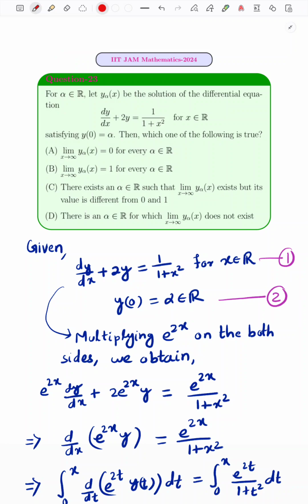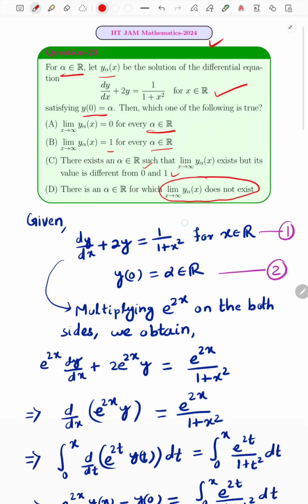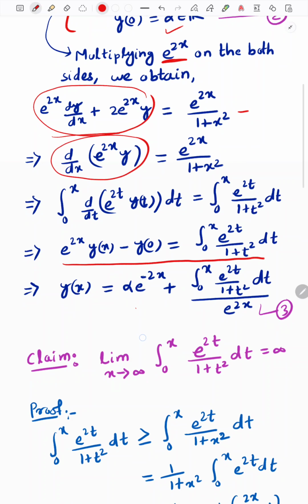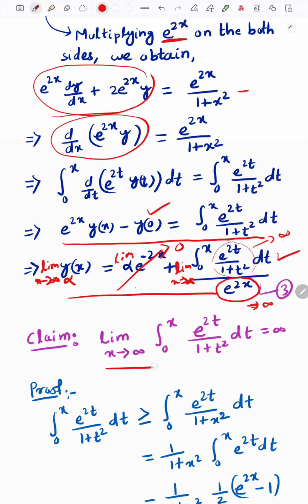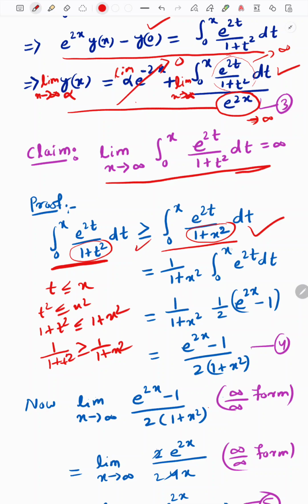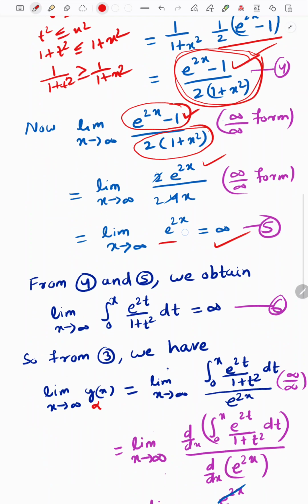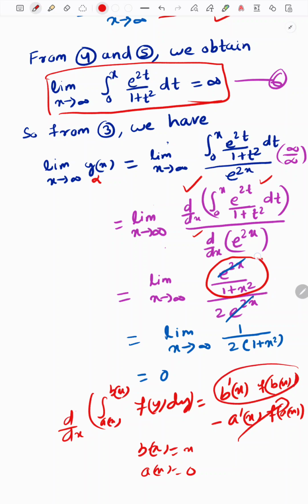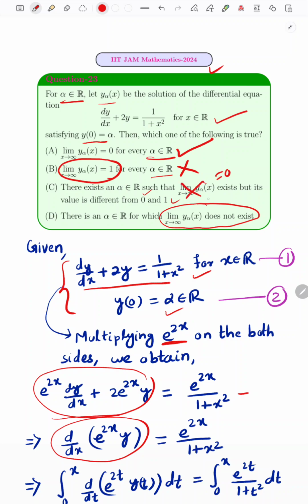IIT JAM Mathematics -2024, Q.23 (Ordinary Differential Equations)